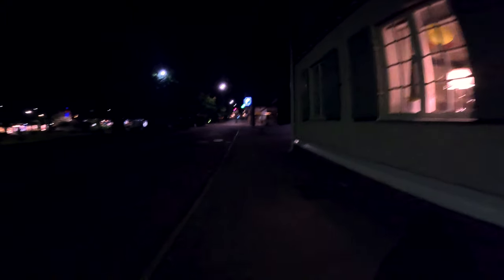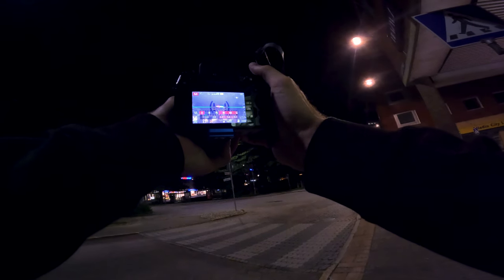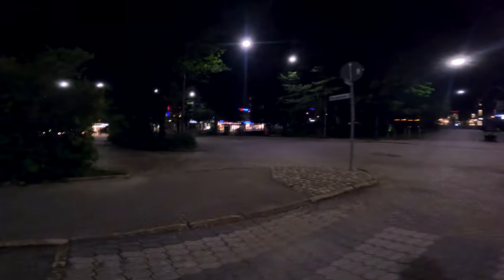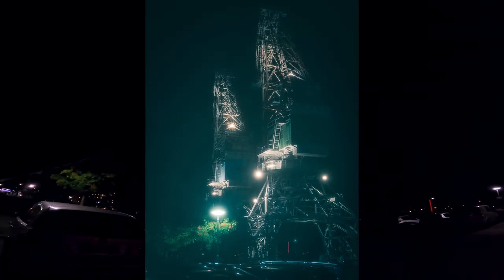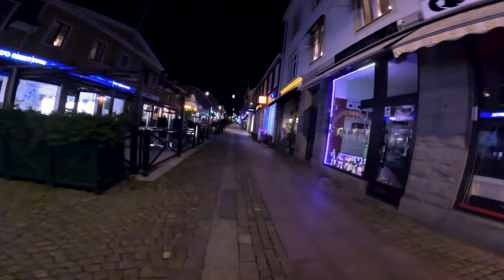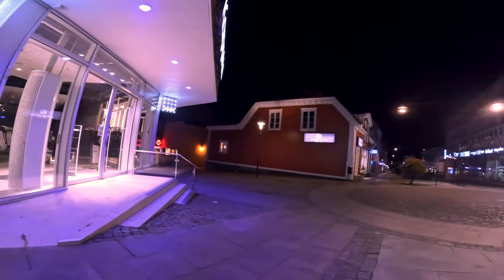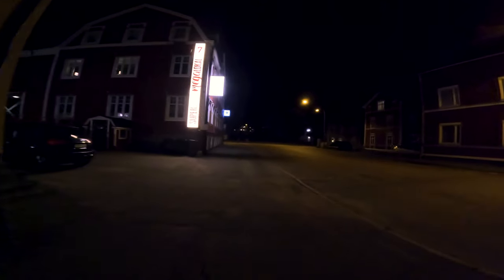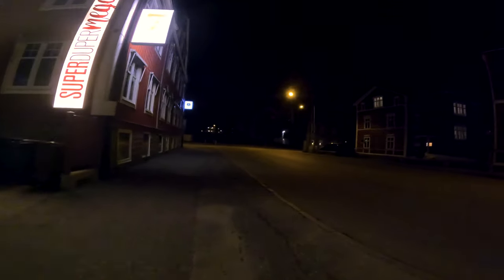Street Photography With A Homemade Mistfilter